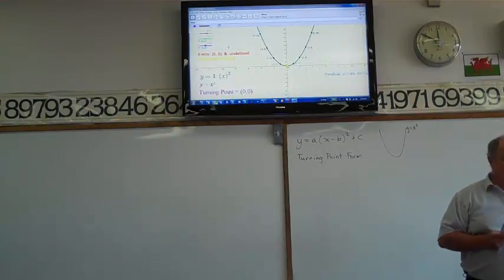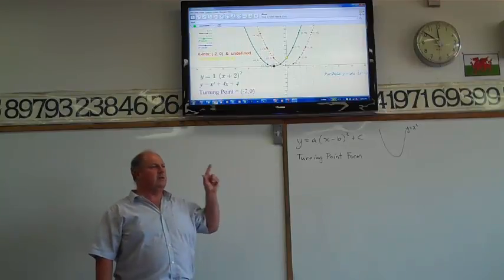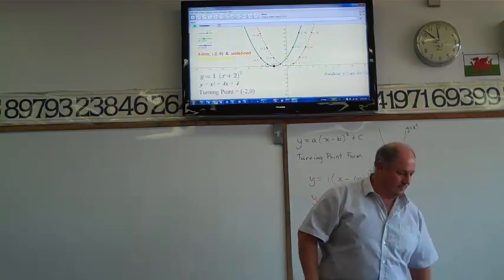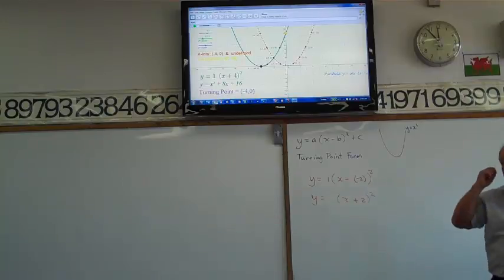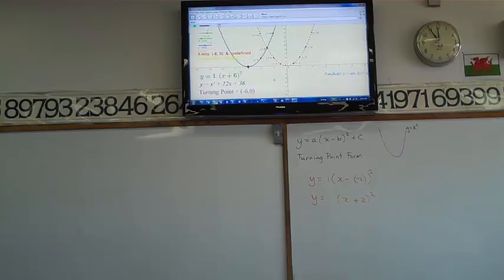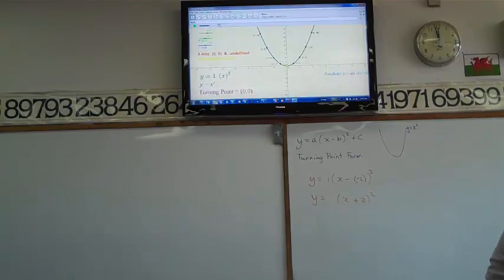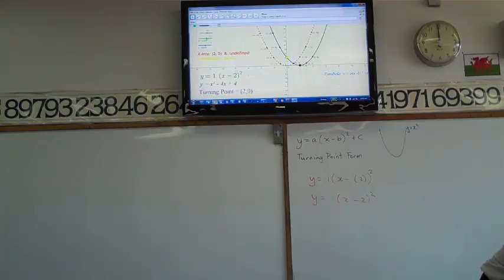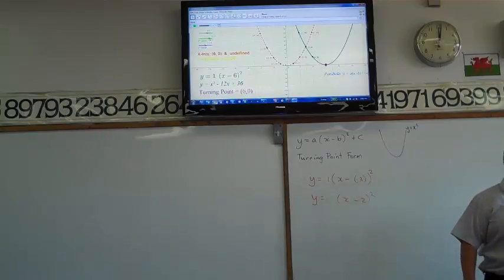9 3 Investigation Part e f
9 3 Parabolas  Investigation Part e & f. Mr. Wain